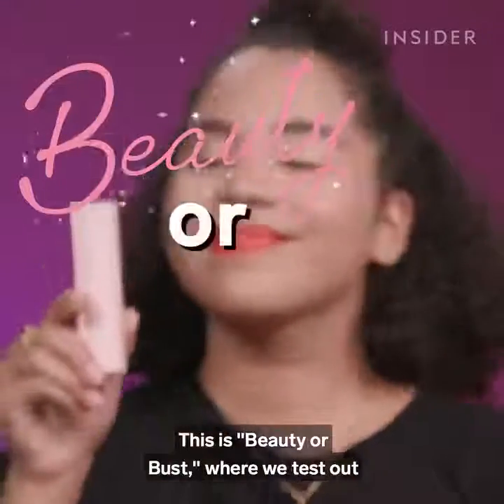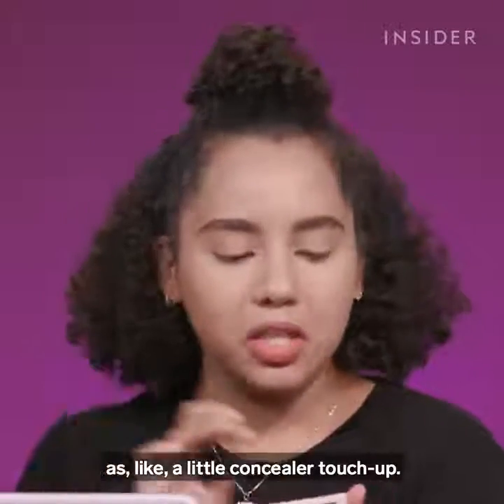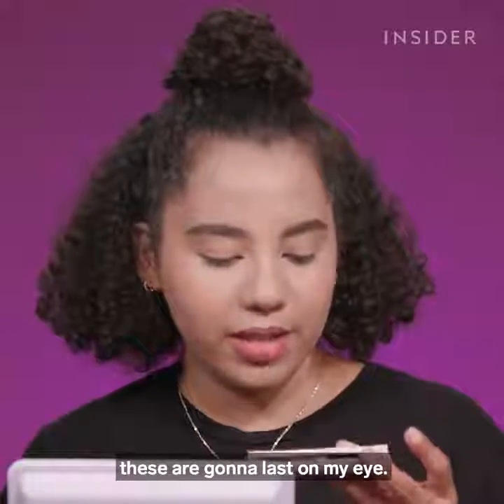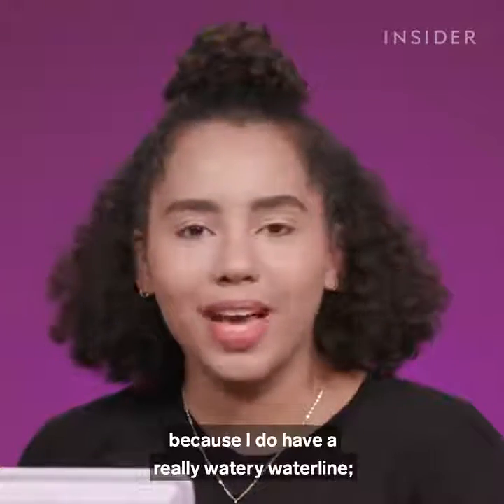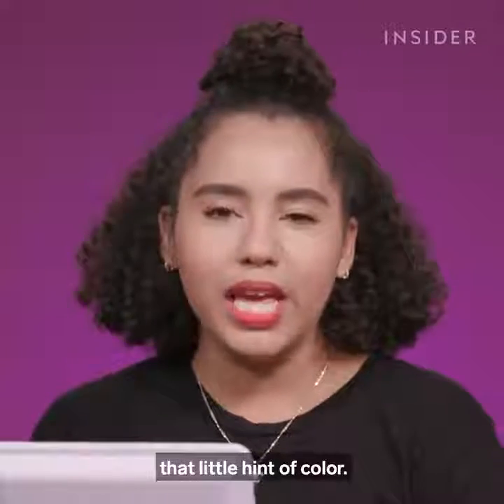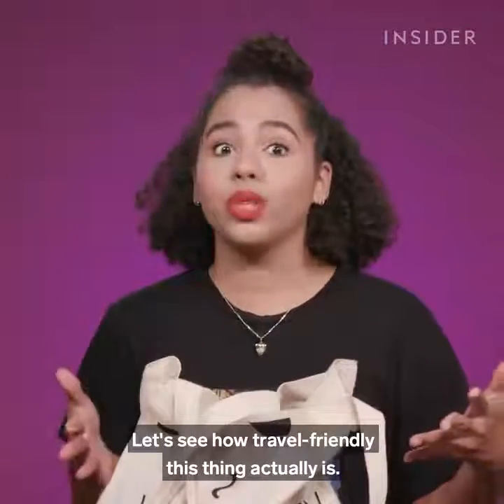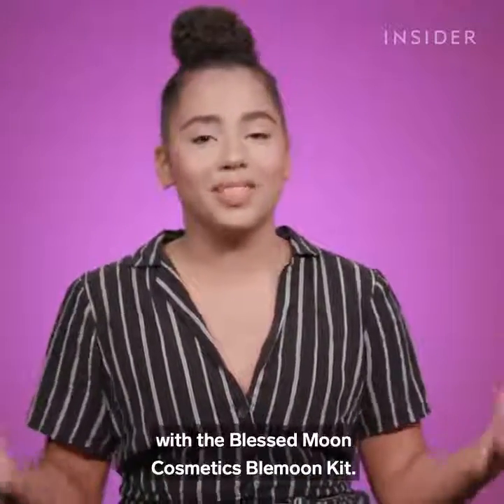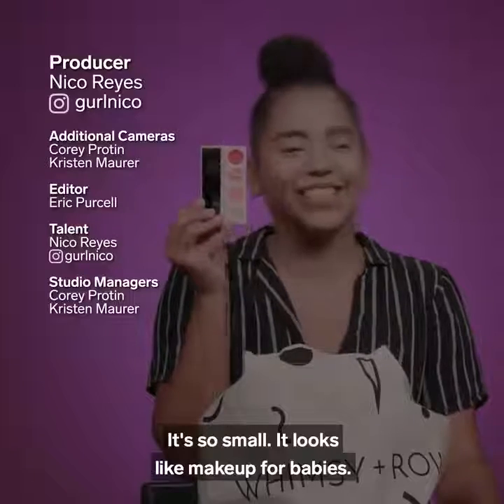We wanted to see if this $45 portable makeup kit could replace a makeup bag